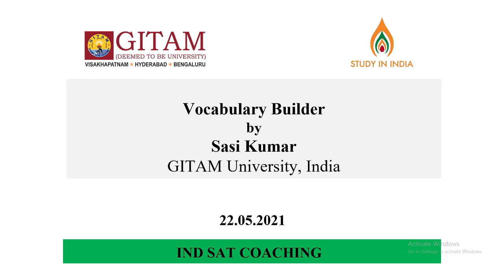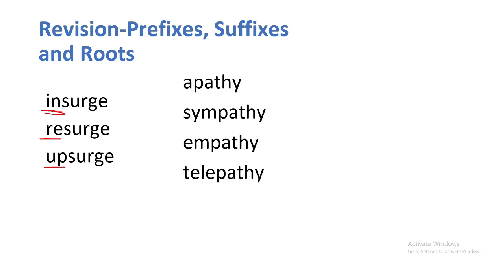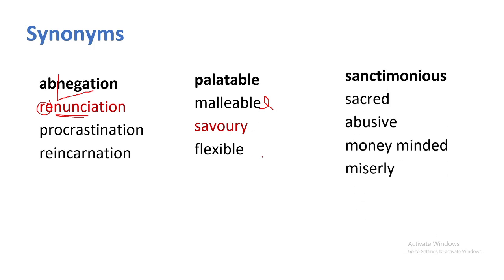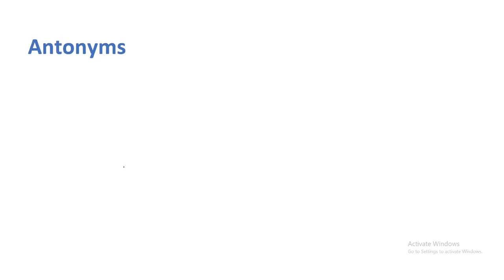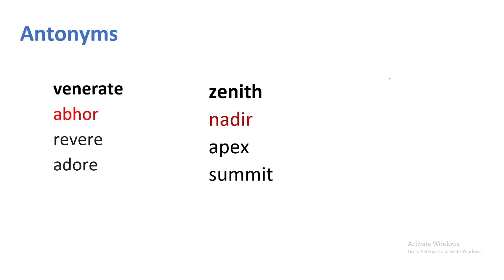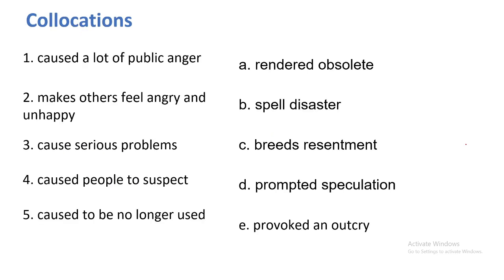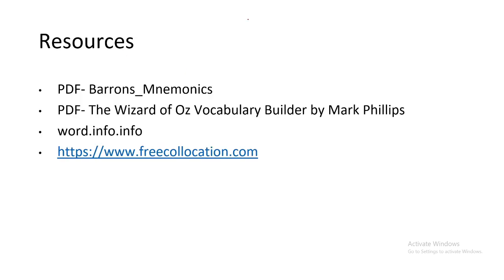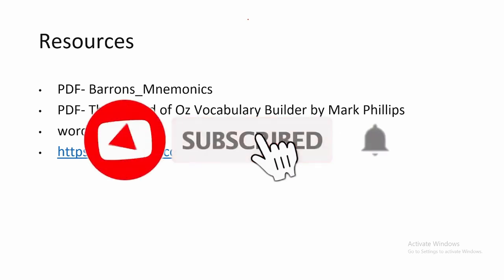GITAM GITA COACHING VERBAL REASONING (vocabulary builder)